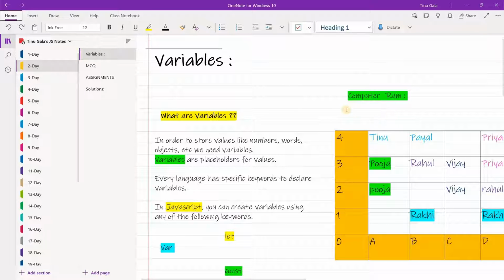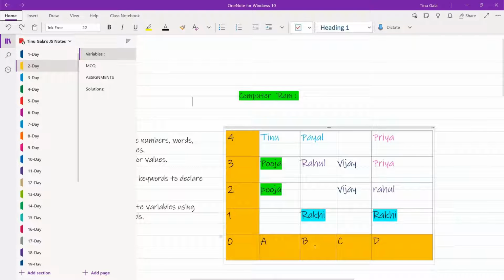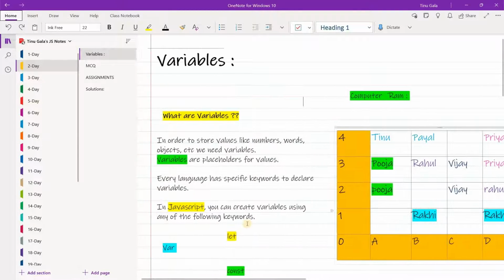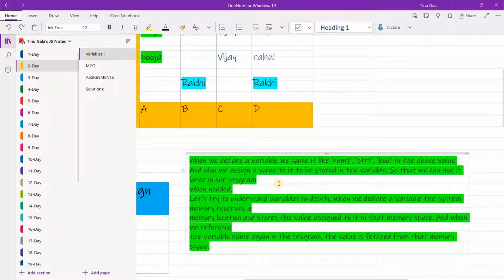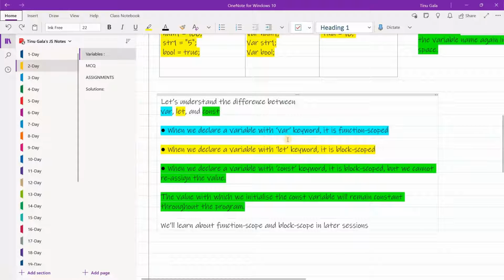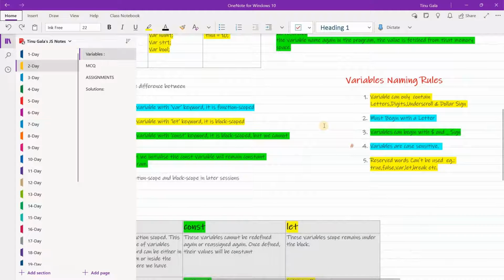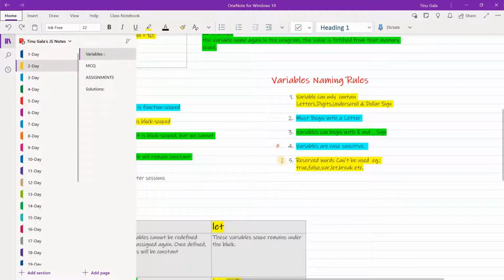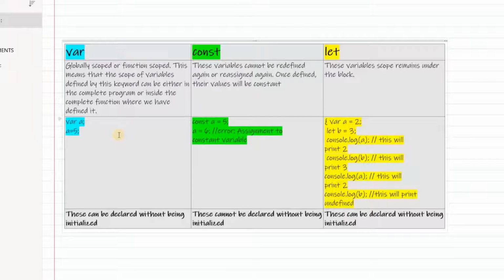JavaScript Course Day-2 Zero To Hero🔥🔥🔥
In YouTube only basic JavaScript videos are uploaded of 10-20mins

If You Enroll in  this course you will get

Live Classes of 1-2 hours

Doubt Session

All Advance concepts will be covered

1000+ MCQs ,Assignments, Projects, DSA

One mockup Interview

JavaScript completion certificate

Enroll in the  JavaScript course  then you will get a form link upload your details we will give updates via WhatsApp mail telegram

Thank You 😊 for Enrolling in JavaScript Zero to Hero Course
We will send you updates via WhatsApp mail telegram